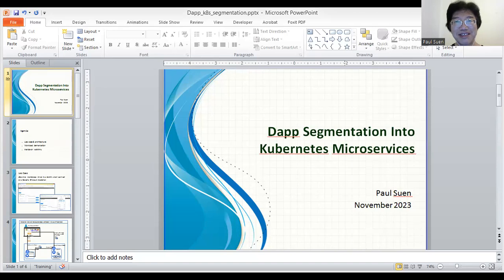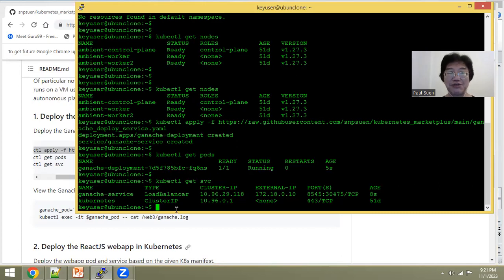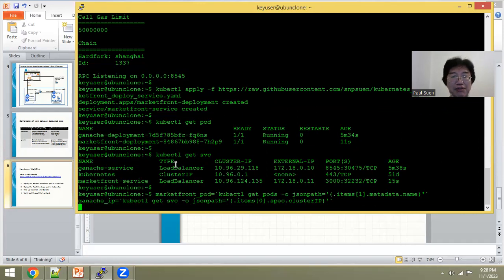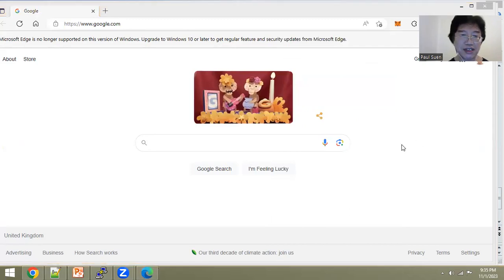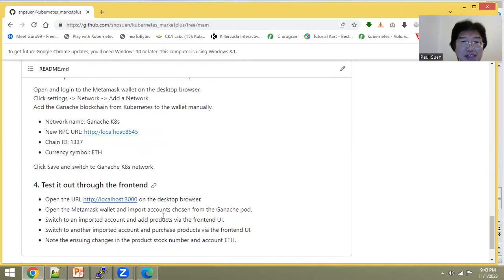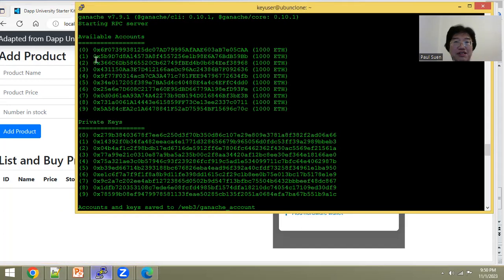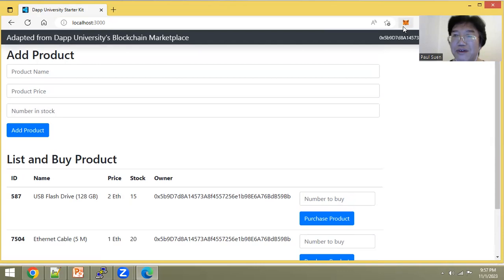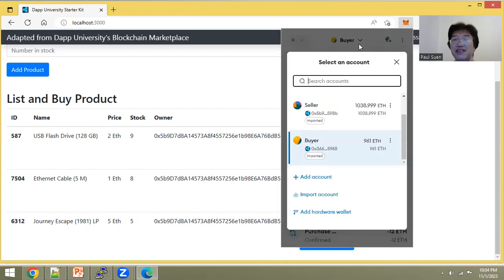Dapp Segmentation into Microservices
The deminar shows how to deploy a dapp in a Kubernetes cluster by decoupling its frontend and blockchain workloads and implementing implement them as microservices.